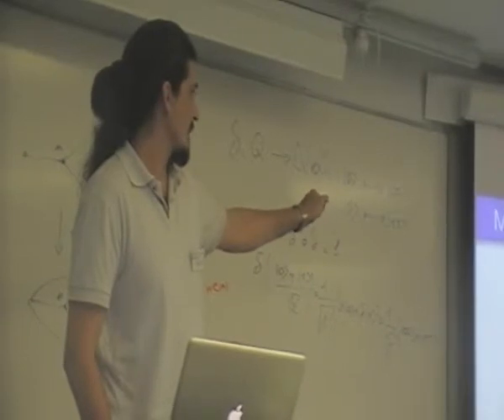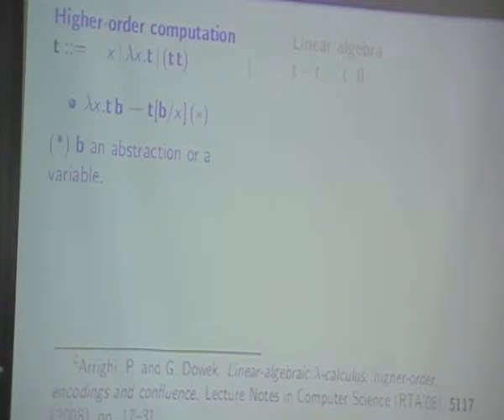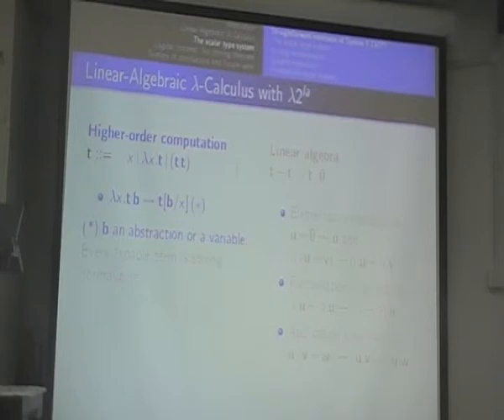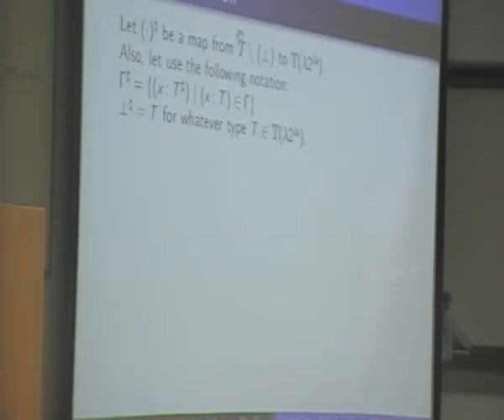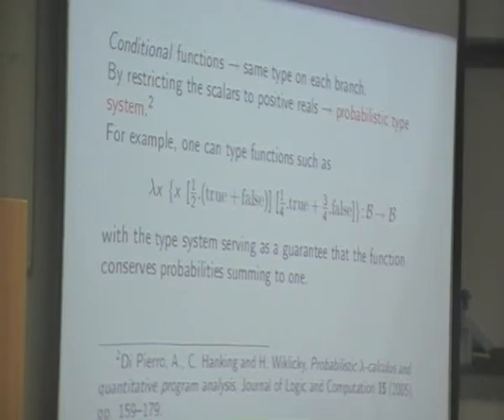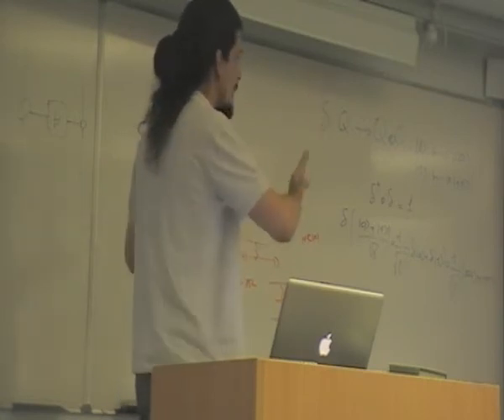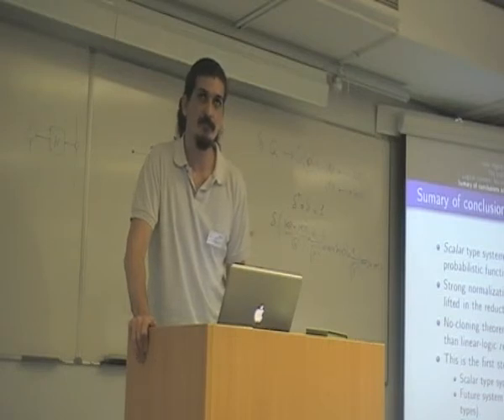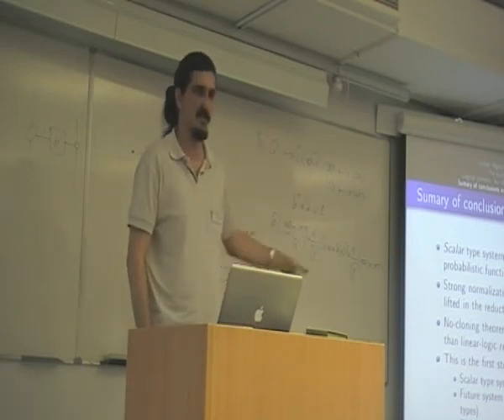Alejandro Diaz-Caro: "Scalar system F for linear-algebraic lambda-calculus"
Speaker: Alejandro Diaz-Caro (University of Grenoble)
Title: Scalar system F for linear-algebraic lambda-calculus
Event: Quantum Physics and Logic 2009 (April 2009, Oxford University Computing Laboratory)

Abstract: towards a quantum physical logic?